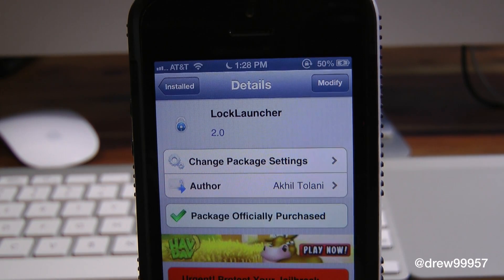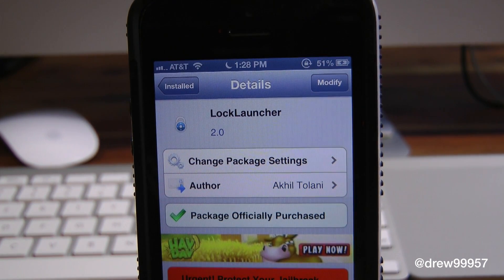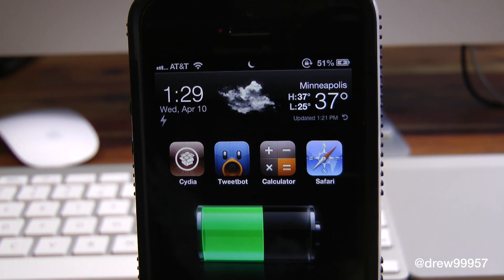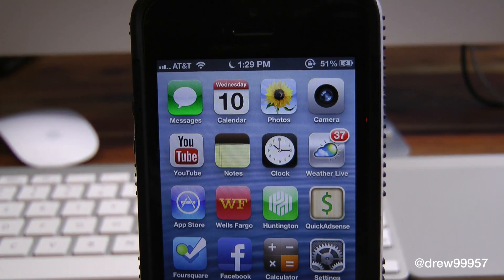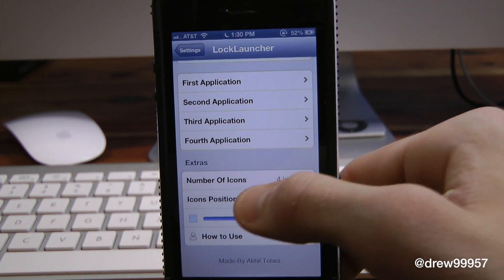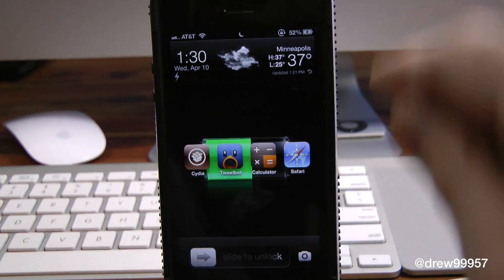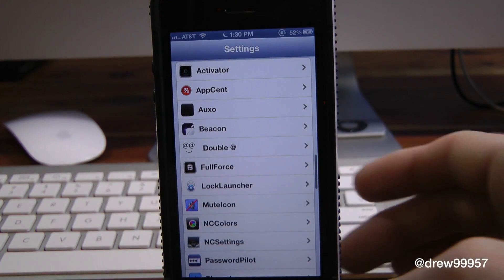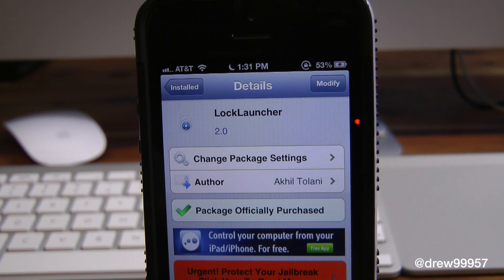LockLauncher 2.0 Have Your Favorite Applications on LockScreen Cydia Tweak Review